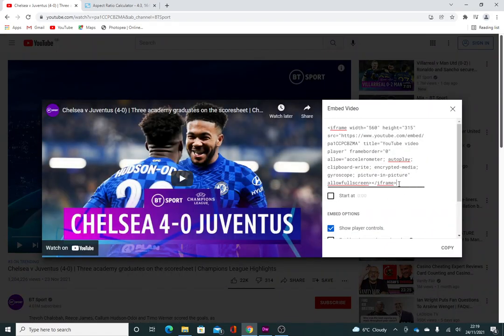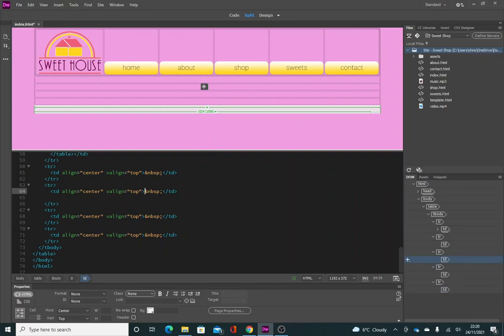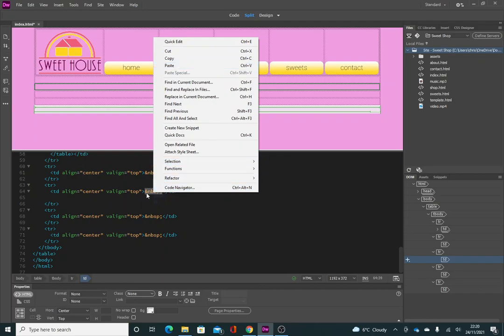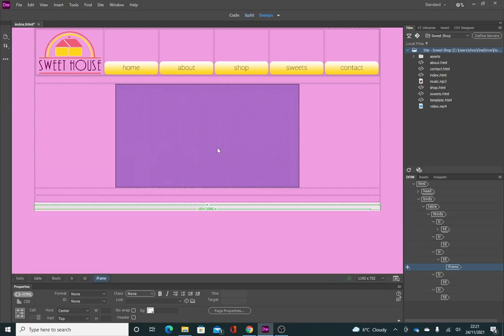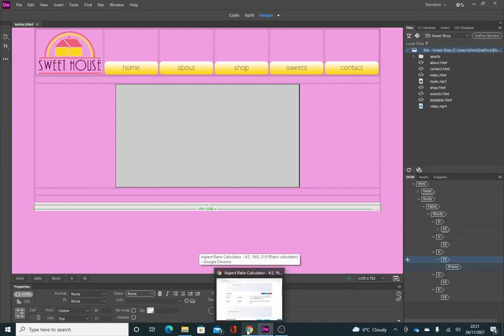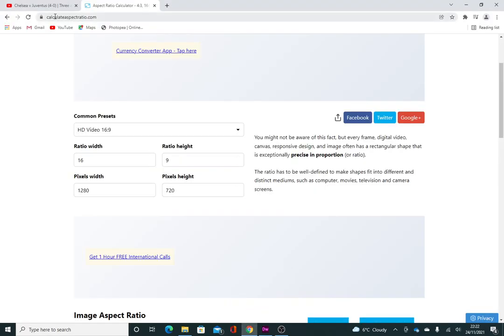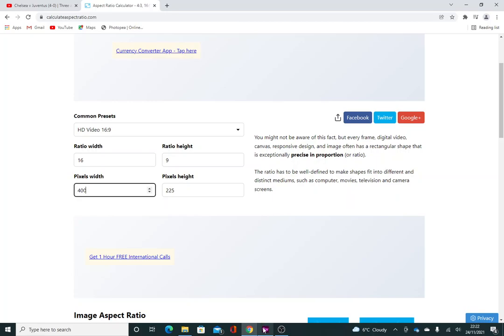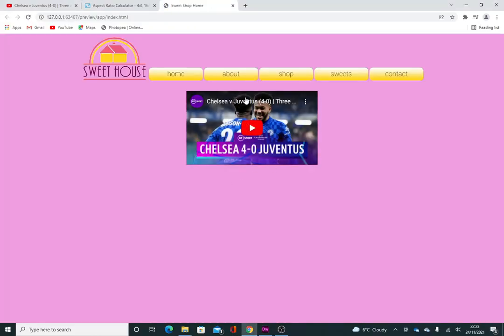11 - Dreamweaver Embed a YouTube Video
Embed a YouTube Video into Dreamweaver.